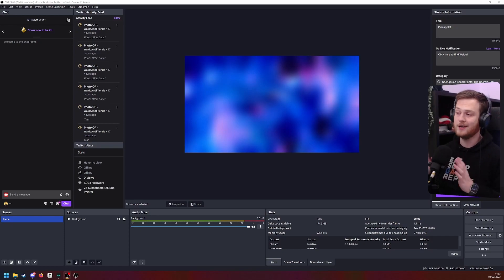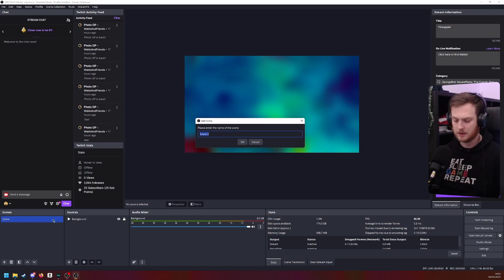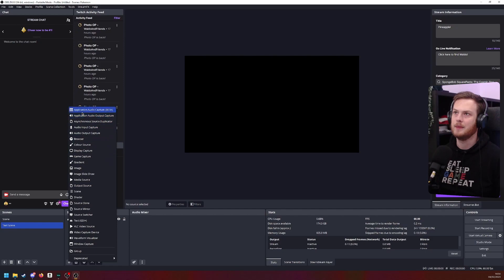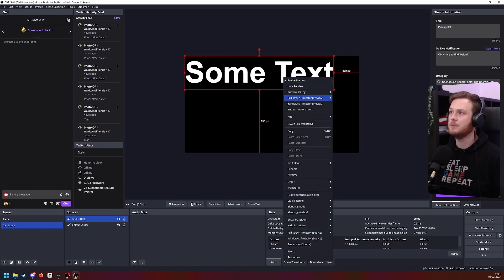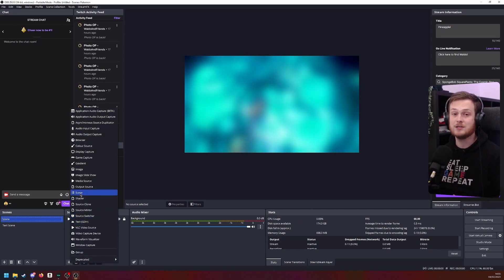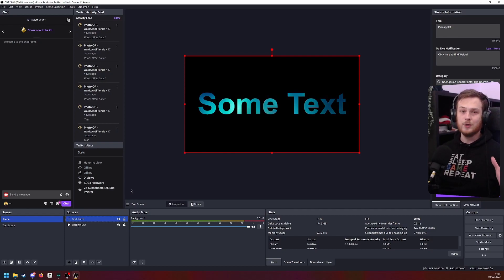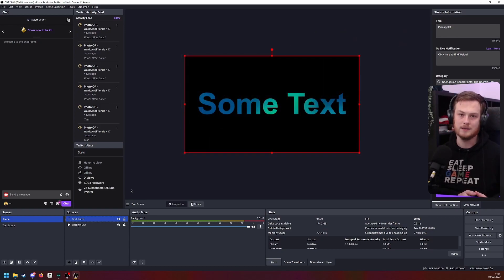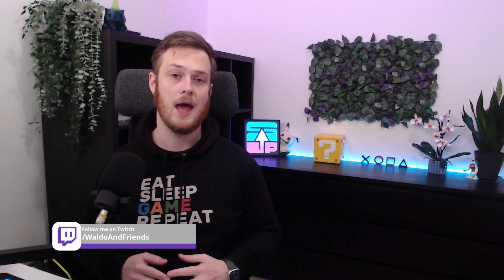How To Create A Video Through Text Effect In OBS Studio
Hey there, in this tutorial, I'm going to show you how to create an awesome "Video Through Text" effect in OBS Studio, using built-in OBS effects, without any need for third-party plugins.

With this effect, you can easily incorporate video content into your text sources, making your scenes more dynamic and engaging. I'll take you through the process step-by-step, starting with how to add your video source and apply filters to achieve the desired result.

We'll also cover some tips and tricks to customize the effect and make it work seamlessly with other sources in your scene. And don't worry, this tutorial is suitable for beginners and experienced OBS users alike.

So, whether you're creating video content, live streaming, or just looking to up your OBS game, this tutorial will teach you the skills you need to master the "Video Through Text" effect in OBS Studio.

| Next Level Widgets, Early Content Access, Private Discord and MORE! |

Andi Stone Media
Chesterfield
S40 9UX
United Kingdom